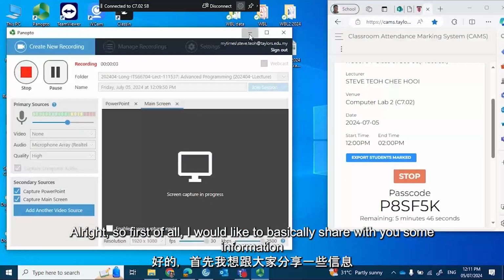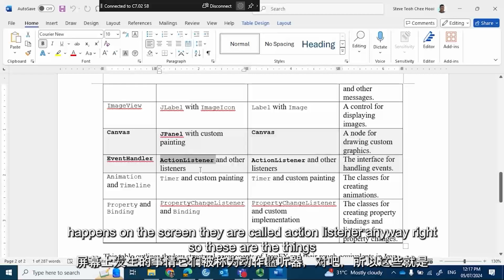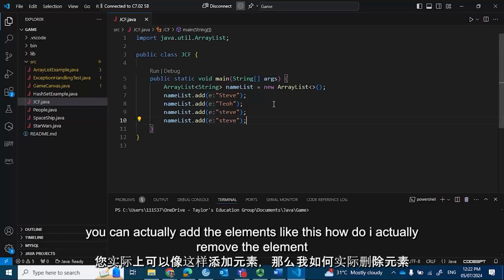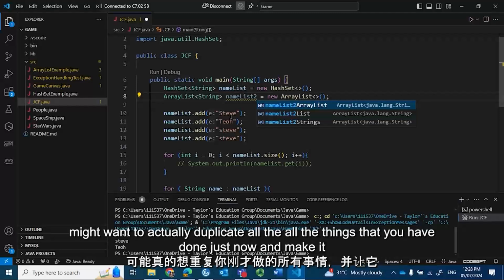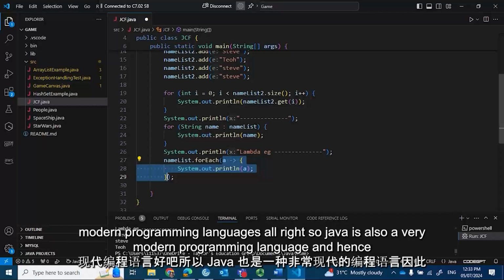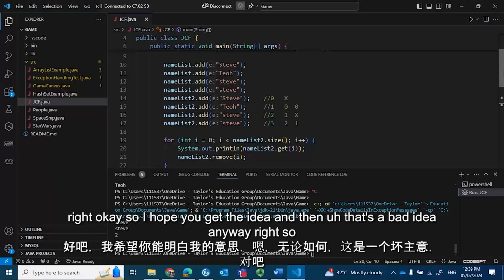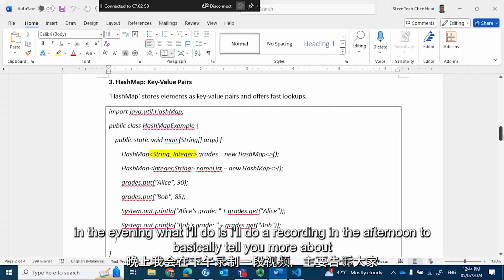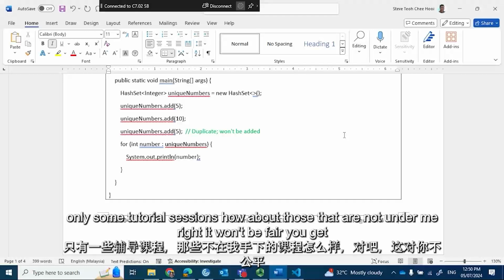JavaFX 技术详解与实战指南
我将查看您上传的字幕文件，并基于内容为视频提供一个标题和章节划分。

首先，我将读取文件内容。

基于字幕文件的开头部分内容，该视频似乎是关于JavaFX以及相关技术的讲解。以下是我建议的视频标题和章节划分：

### 章节划分：

1. **简介**
   - 时间：00:00 - 00:08
   - 内容：讲师介绍视频内容概要，提到将分享关于JavaFX的信息。

2. **JavaFX 重要性**
   - 时间：00:08 - 00:22
   - 内容：讲师讲解JavaFX的重要性，并提到很多观众正在从事Java相关工作。

3. **JavaFX、Spring 和 AWT 等价性**
   - 时间：00:22 - 00:48
   - 内容：比较JavaFX、Spring和AWT的等价性，并展示相关表格。

4. **组件比较**
   - 时间：00:48 - 00:53
   - 内容：讲解不同Java框架中组件的等价性。

如果需要更多详细的章节划分或进一步调整标题，请告诉我。